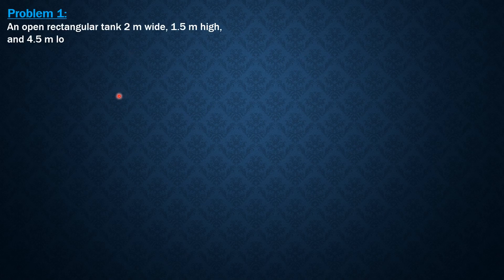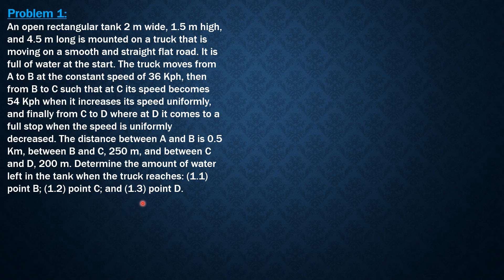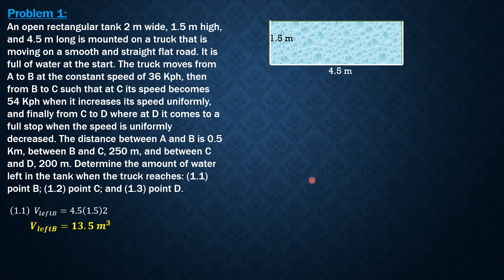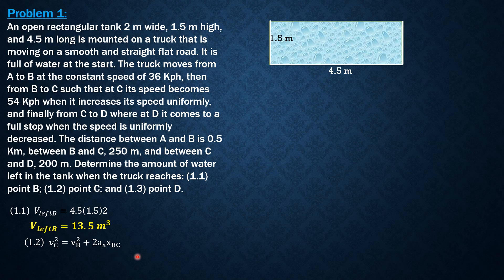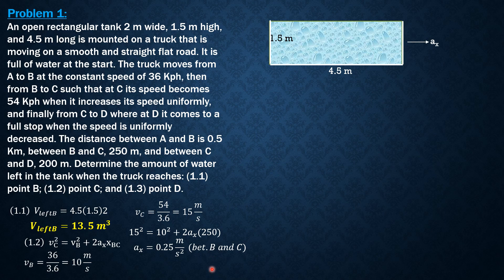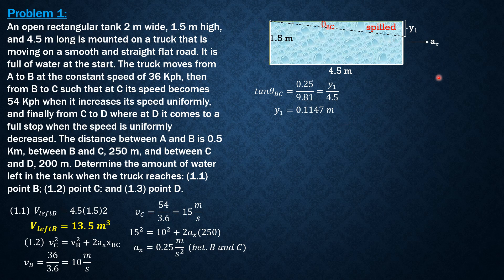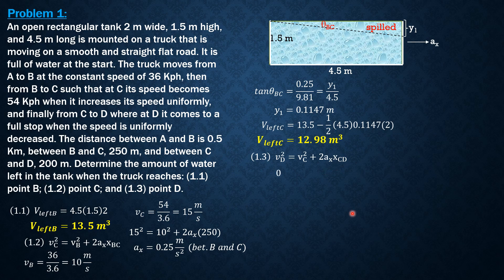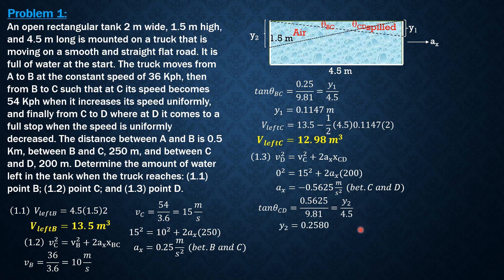RELATIVE EQUILIBRIUM OF LIQUIDS, Example 1